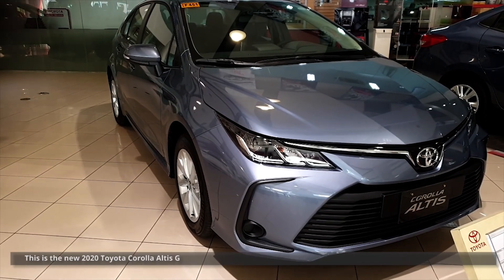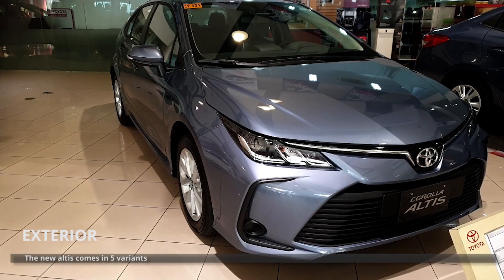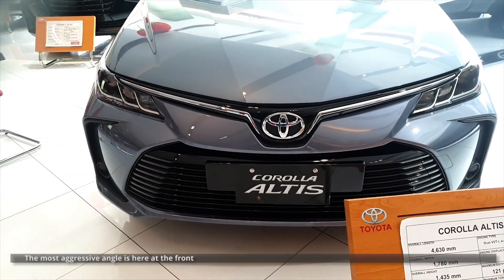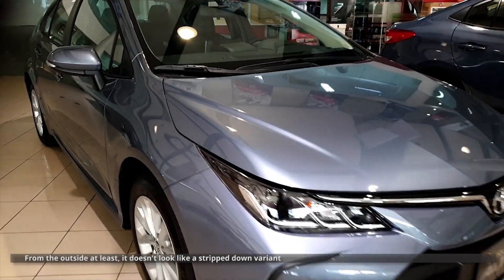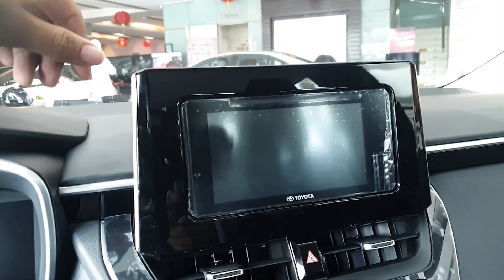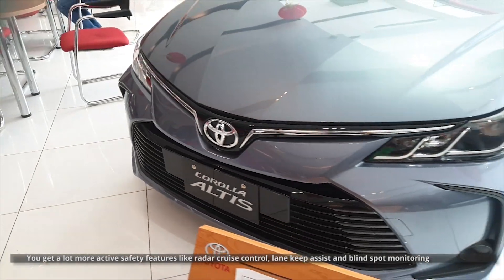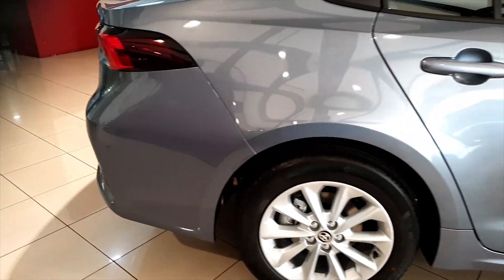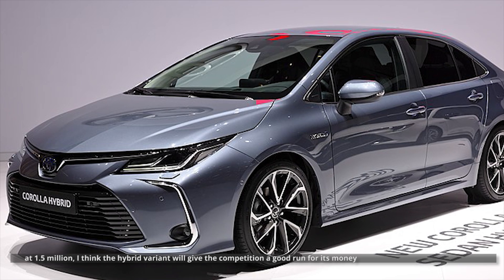2020 Toyota Corolla Altis G Sedan full walkaround, vehicle tour and review -Philippines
This is the all new, 12th generation 2020 Toyota Corolla Altis G AT. It's based on Toyota's TNGA platform. It looks a lot sharper than the last model but is it worth its 1.15 million peso price tag? Let's find out.